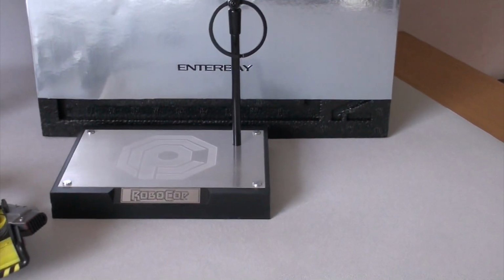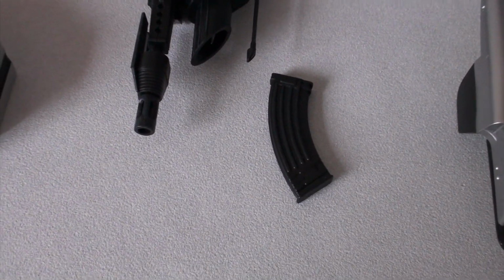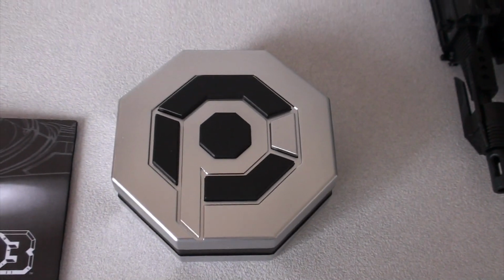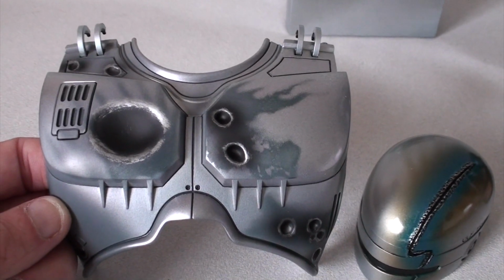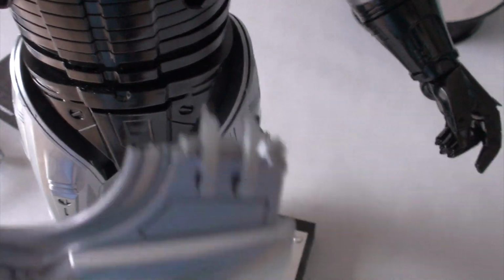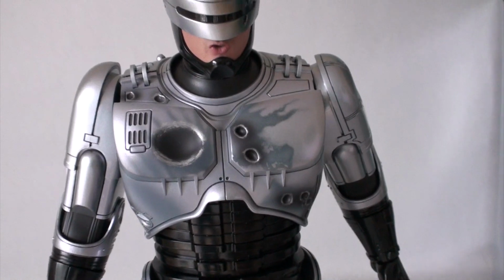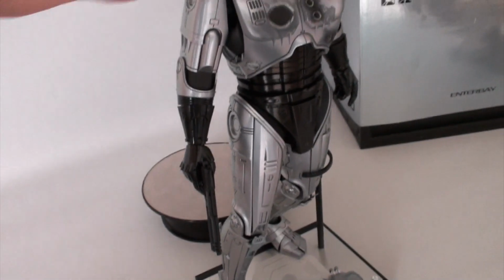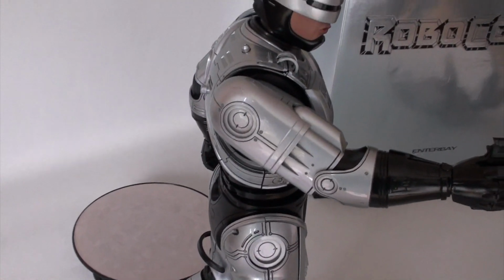Enterbay Robocop 1/4 Scale Figure Review Movie HD